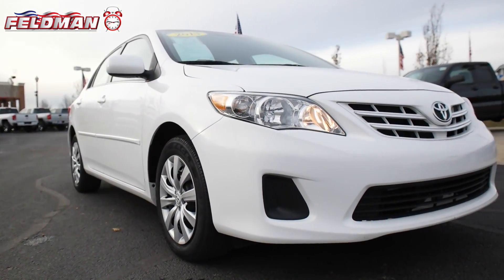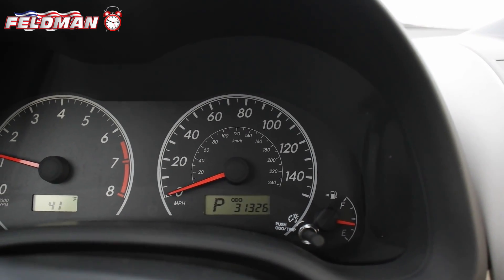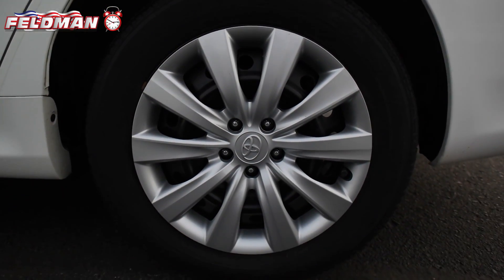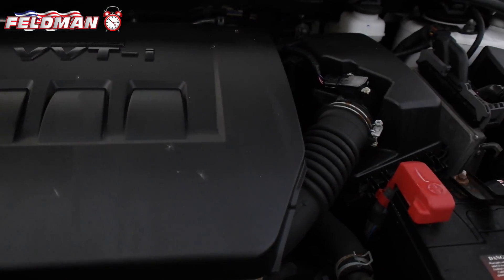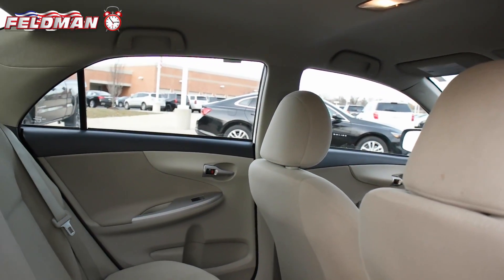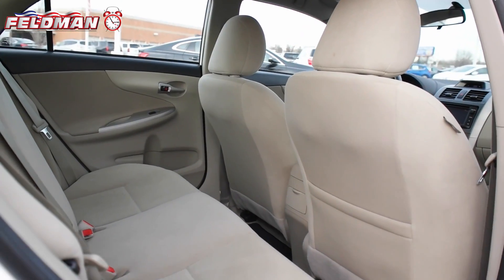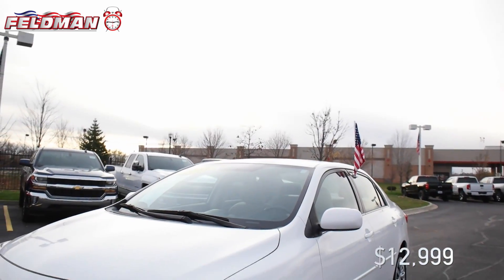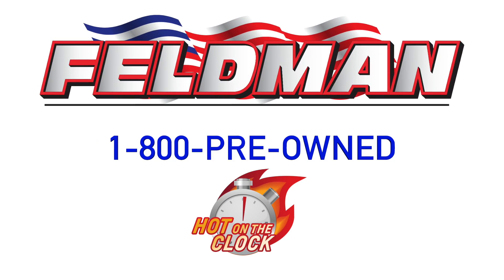Toyota Corolla Michigan LF7T540566A